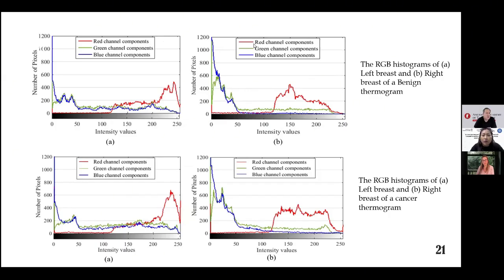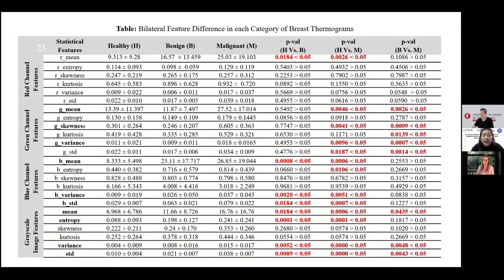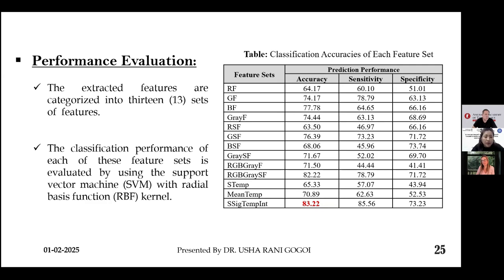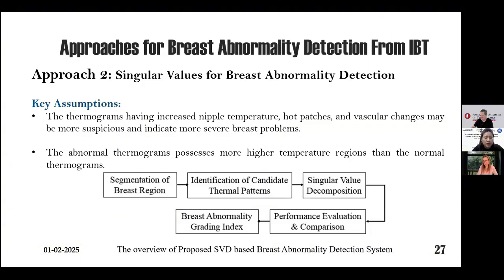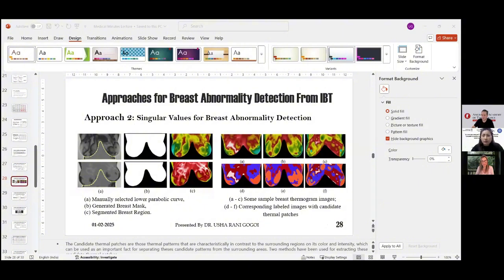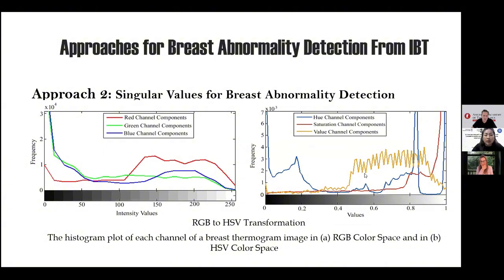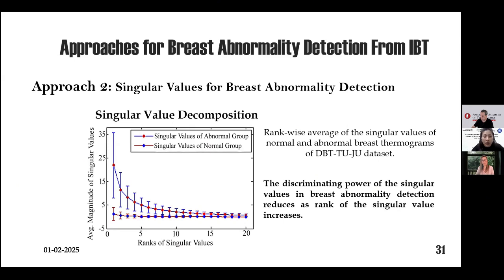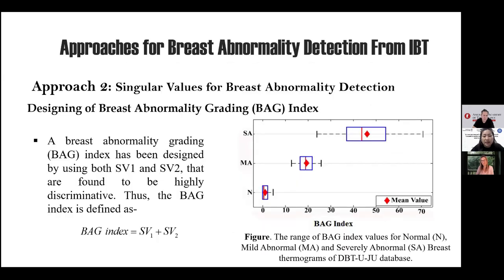#2 Breast Cancer Screening Breakthrough? Detection Methods Explained!